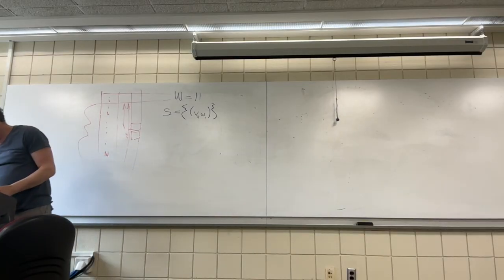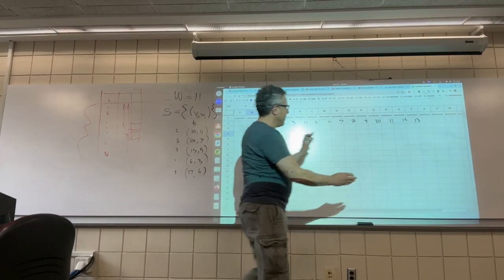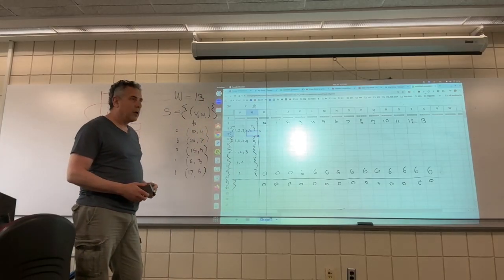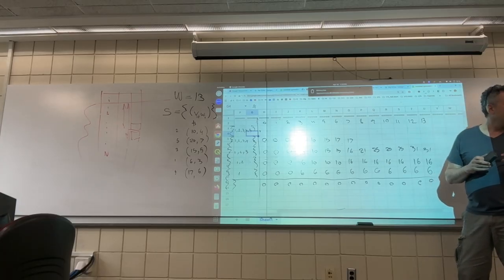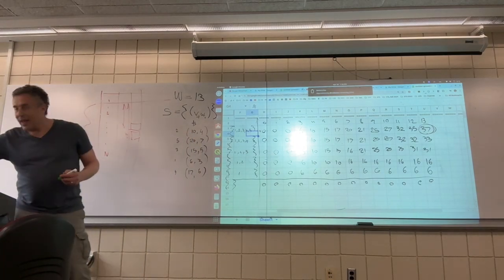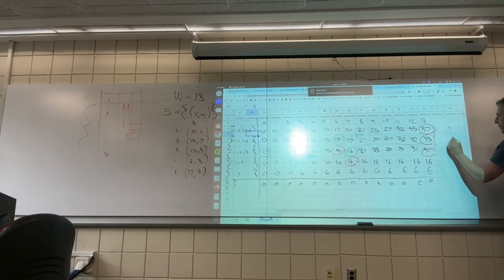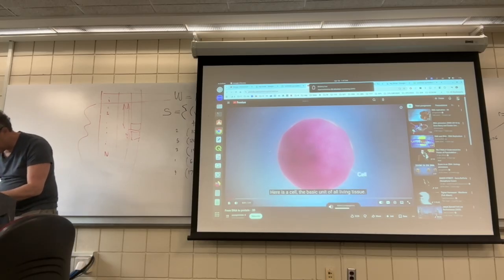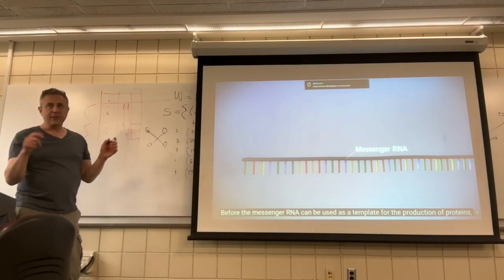COMP 311 2026 04 30 End of Knapsack